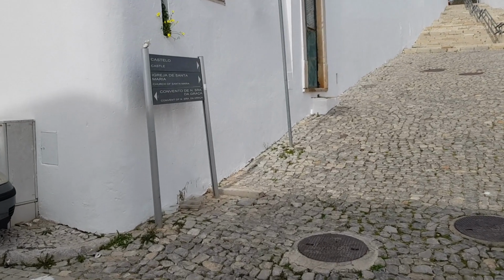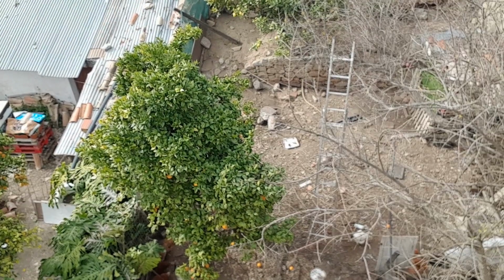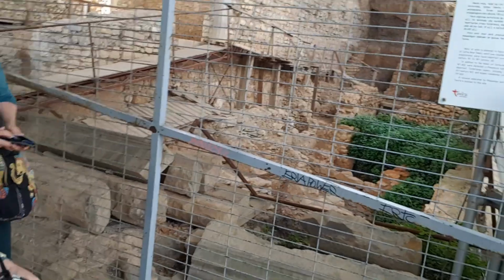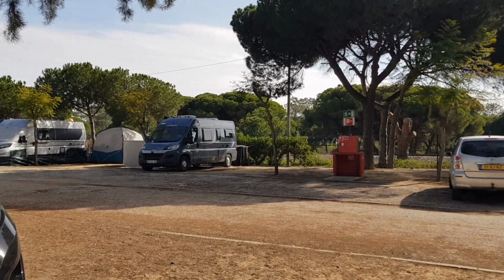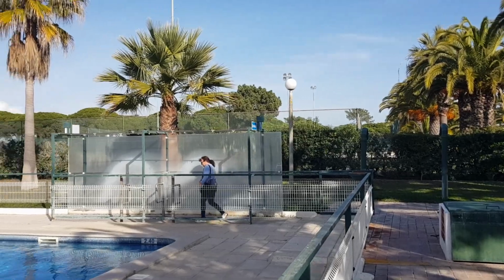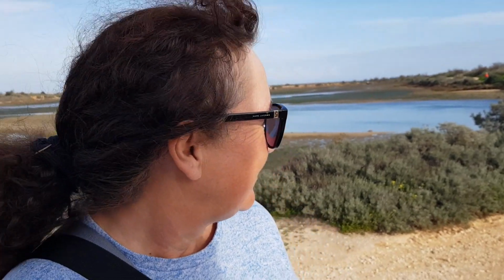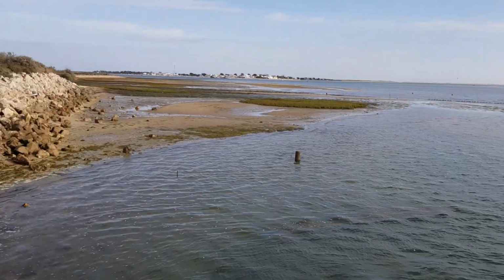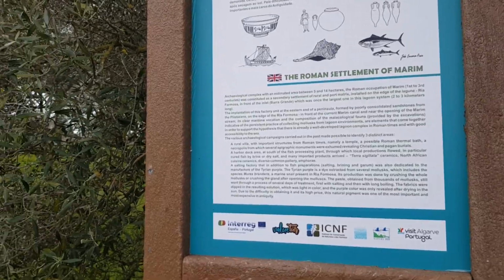Tavira and Olhao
Starting our tour of the coast of Portugal. Just over the border from Spain, Cabanas de Tavira were we took a short train ride to do some sightseeing inTavira. Followed by a stay nestled amongst pine trees next to the Ria Formosa Nature Reserve at Pinheiros de Marim, in Olhão